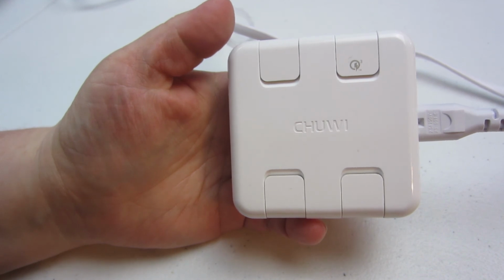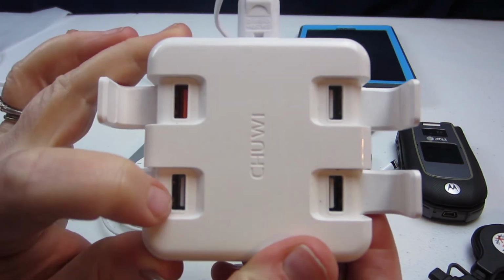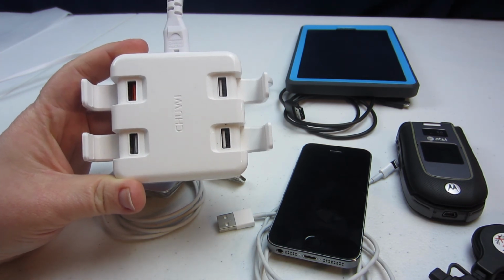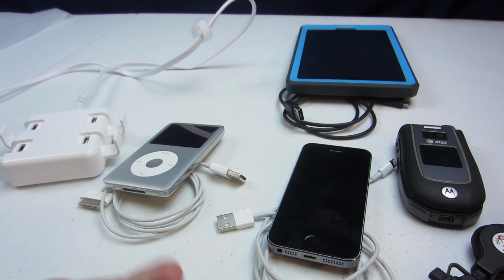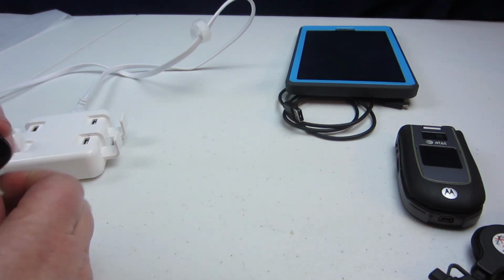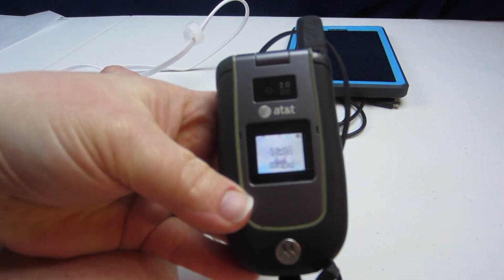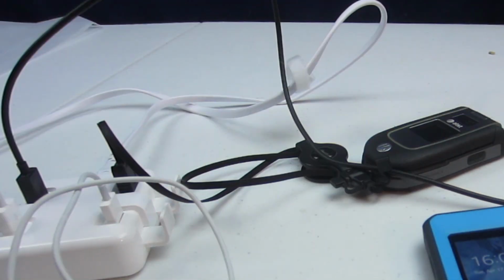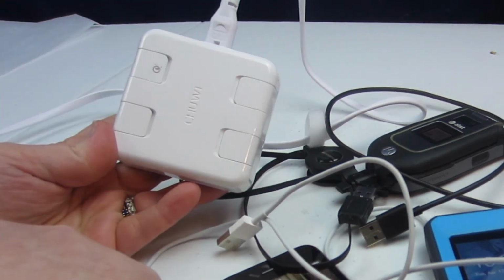How To Charge Everything!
You know the problem: You have too many devices to plug in. You have too many cables. Your AC-adapters are too big to fit in your power strip. We found that this charger solves those problems. Everything uses a USB charger now. Use this charger in 1 outlet on your wall or power strip (with a normal sized plug!). Then just plug in 4 different USB cables and you can charge essentially anything! This charger has decreased the clutter so much on our table that we were able to pile MORE devices there!

CHUWI USB Quick Charger Hidock Portable Desk Charger Mini Desktop Charger 4-Port Charging Station